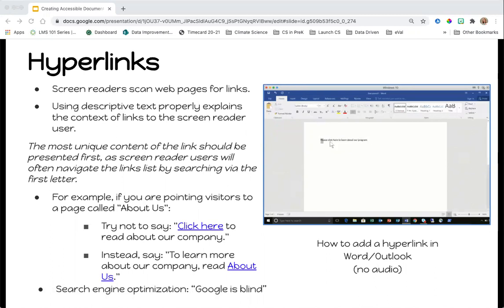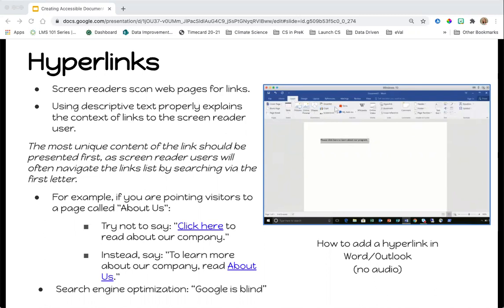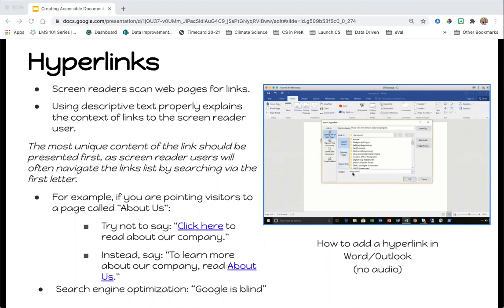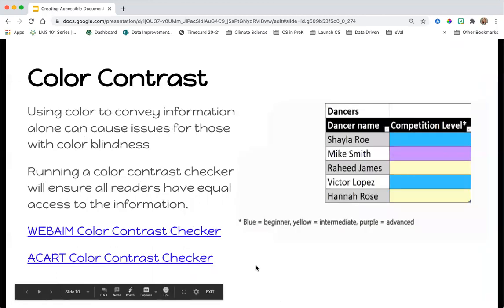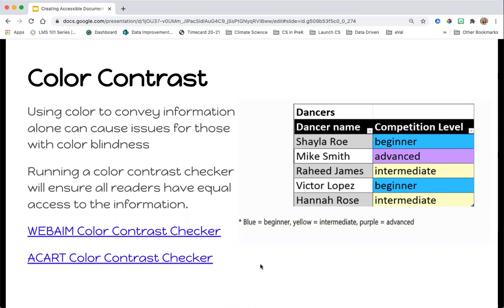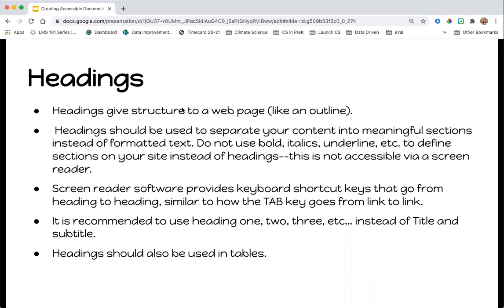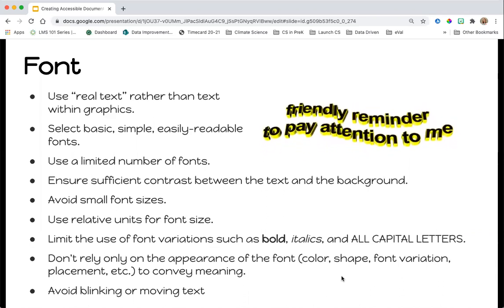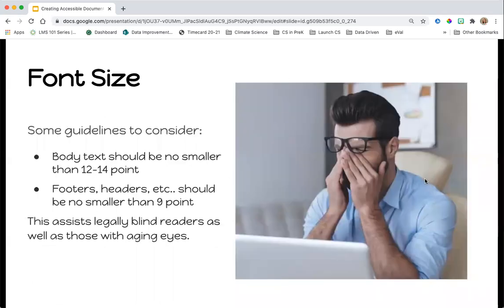LMSS: Digital Tools -- Accessible Documents